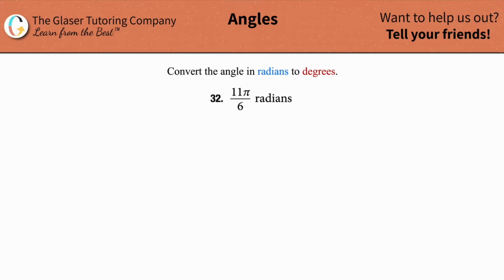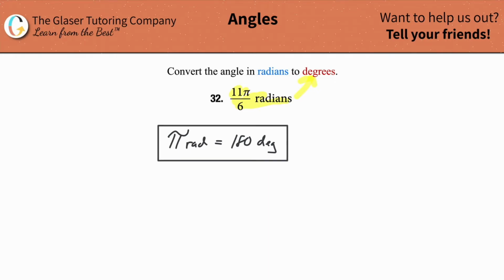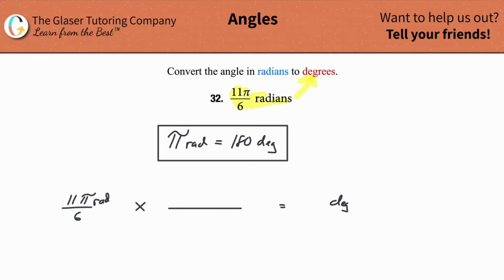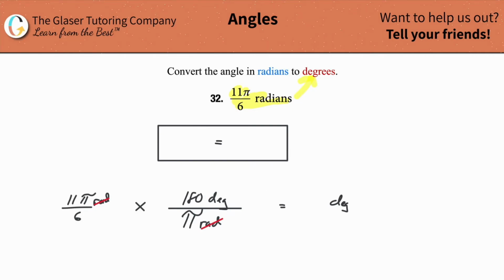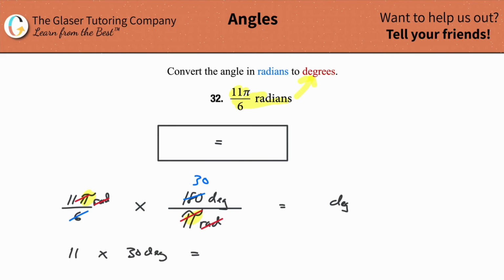Convert 11pi/6 radians to degrees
For the following exercises, convert angles in radians to degrees.
11pi/6 radians (11π/6 radians)